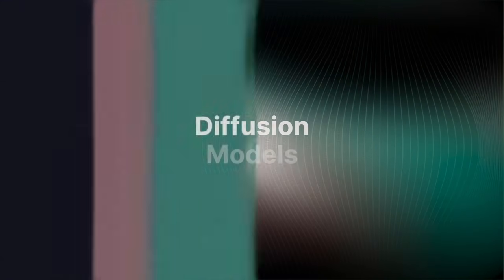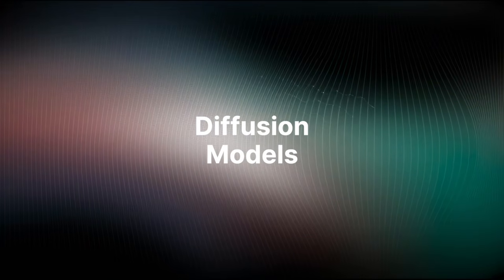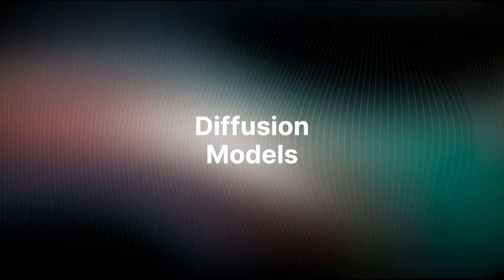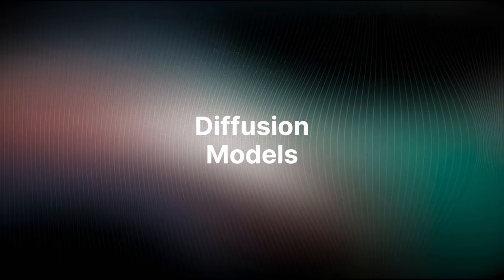How AI Generates Images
You've seen it. A stunning AI image, perfect lighting, photorealistic faces, incredible detail. And then you look at the hands.

Six fingers. Melting knuckles. Something that belongs in a horror film.

It's not a glitch. There's a specific, fascinating reason AI images look wrong exactly where they do — and once you understand it, you'll never look at AI-generated images the same way again.

In this video we cover:
→ How Generative Adversarial Networks (GANs) started the AI image revolution — and the flaw that killed them
→ How Diffusion Models actually work (the architecture behind every major tool today)
→ The top AI image models right now — Midjourney, Stable Diffusion, DALL·E 3, Adobe Firefly, and Google Imagen — and which trade-offs actually matter
→ The real reason AI images break exactly where they do: hands, text, reflections, and edges
→ Why ControlNet is changing everything

This is part of our ongoing series breaking down how AI actually works — no hype, no buzzwords, just the mechanics that matter for people building real things.